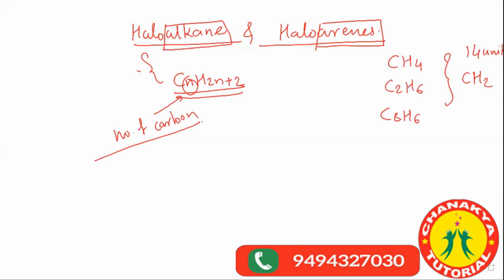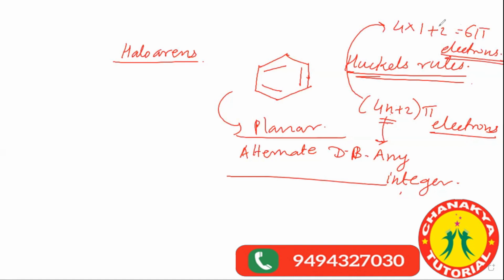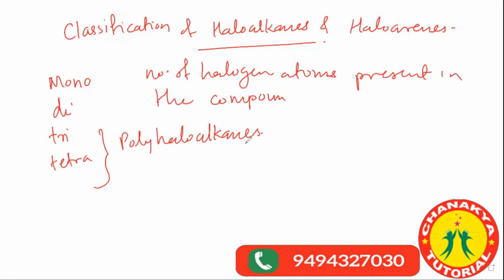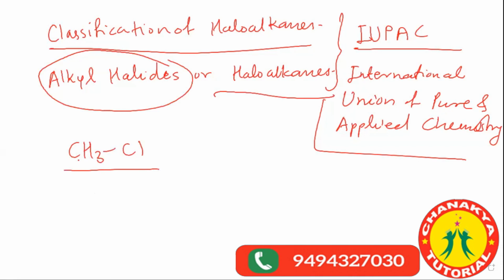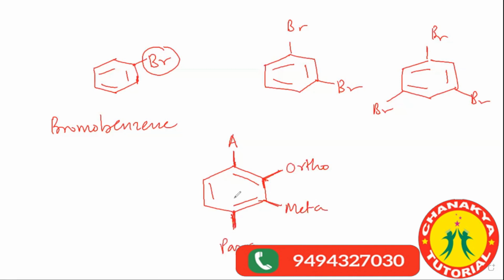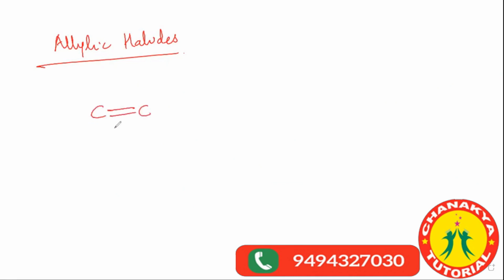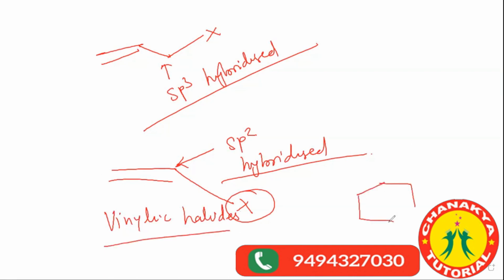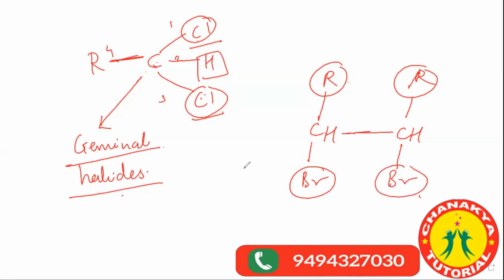Haloalkanes and Haloarenes L1